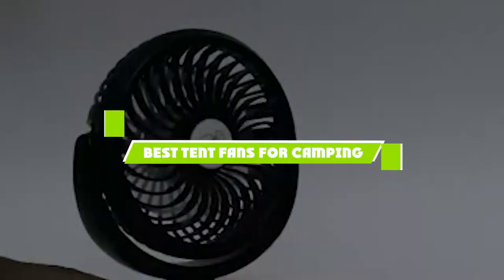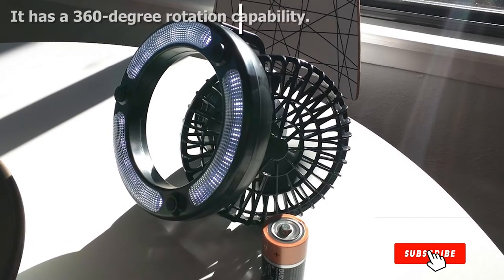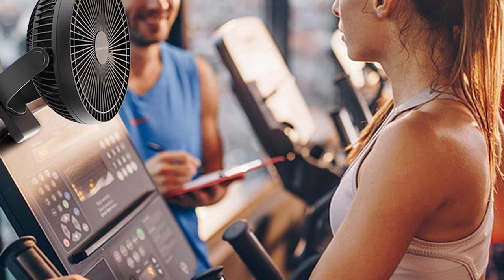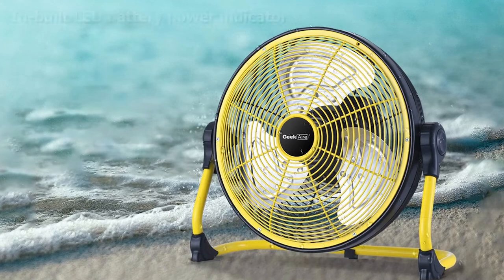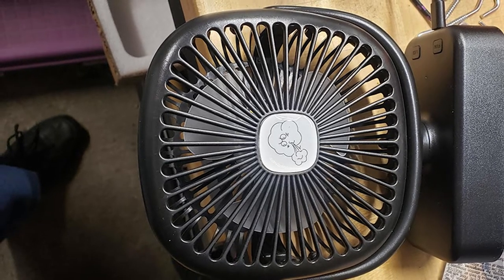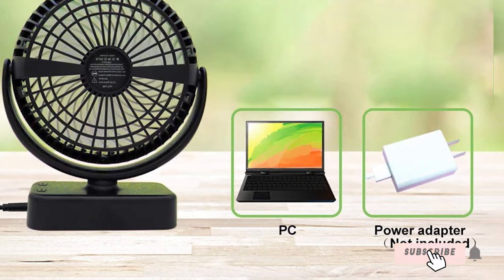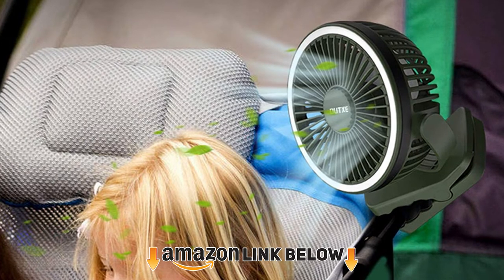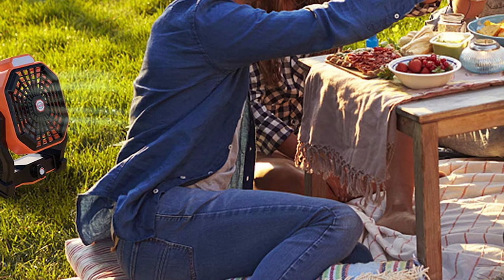Top 10 Tent Fans for Camping in 2024 (Buyers Guide)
Links to the best Tent Fans for Camping we listed in today's Tent Fans for Campings review video:

1 . Odoland Portable LED Camping Lantern with Ceiling Fan
2 . OPOLAR Clip Fan
3 . Amacool Portable Camping Fan
4 . Geek Aire Rechargeable Floor Fan
5 . COMLIFE Portable LED Camping Lantern with Tent Fan
6 . Lasko 7050 Misto Outdoor Misting Fan
7 . Yostyle Camping Fan with LED Lantern
8 . RUNACC Camping Fan
9 . OUTXE Camping Fan with LED Light
10 . Mifanstech X20 Camping Fan

What are the Best Tent Fans for Camping in 2024?

In today's video we reviewed the top 10 best Tent Fans for Campings on the market in 2024. We made this list based on our personal opinion and we ranked them in no particular order, after doing our research based on their prices, quality, durability, brand reputation and many more.

After watching this video you will know which are the best budget, top selling and top rated Tent Fans for Camping on the market today.

If you choose from this list you can be sure that you buy one of the best Tent Fans for Campings available today.